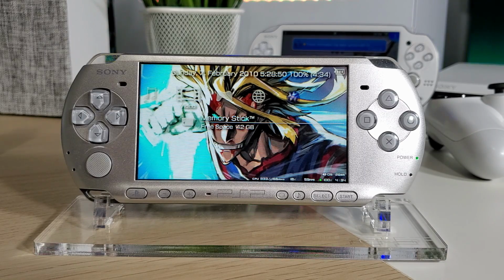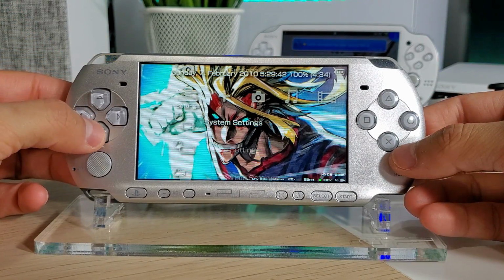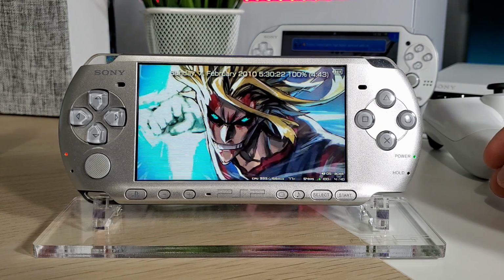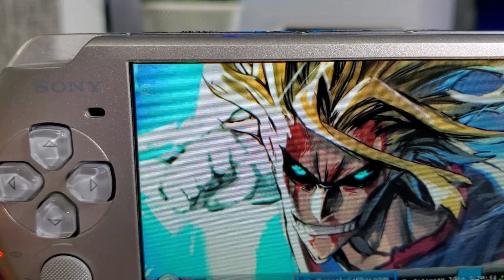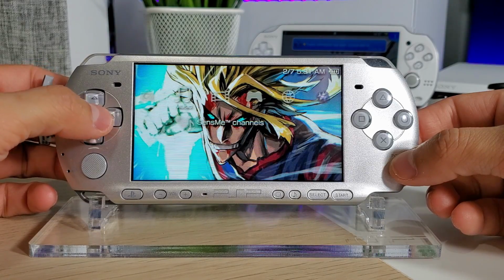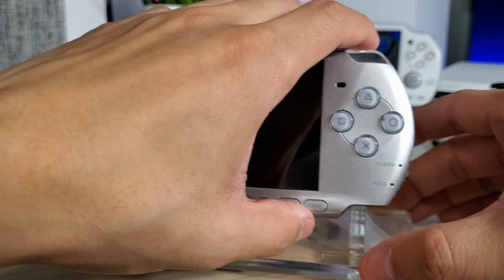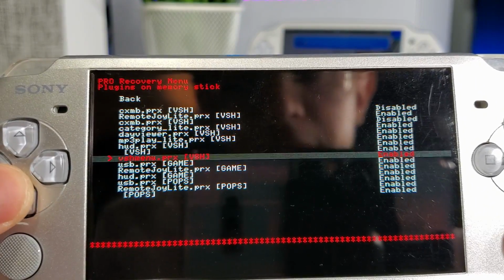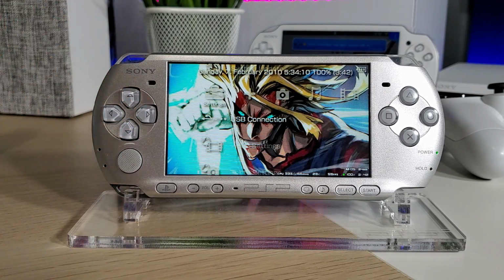PSP Hacks: Trick to Access Recovery Menu & Resolve XMB & In-Game Crashes | Tutorial 2020 Edition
Welcome to another video. Today we take a look at a quick trick to access our recovery menu to attempt to resolve any crashes in-game or at startup.

RGCROBLESJR

~ Help The Channel Grow! ~
Yes, you can help my channel grow! How? This will help me purchase more equipment for better quality content, pay my bills, and purchase cool stuff to unbox on the channel.
As a father who has a full-time job it gets a little difficult when trying to create content every single day and sometimes my budget doesn't allow me to purchase items I need to improve my content. As a token of your generosity, I will mention you in my upcoming future videos and end credits for all time.

1. You can donate to my PayPal any amount your heart desires.